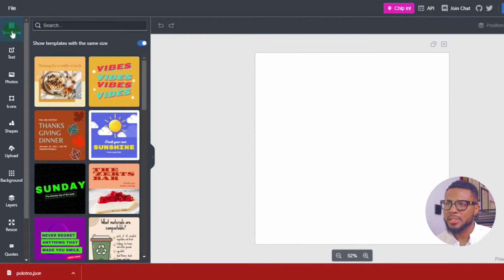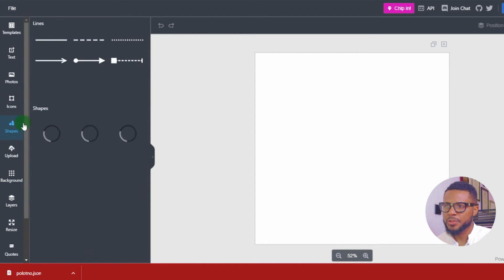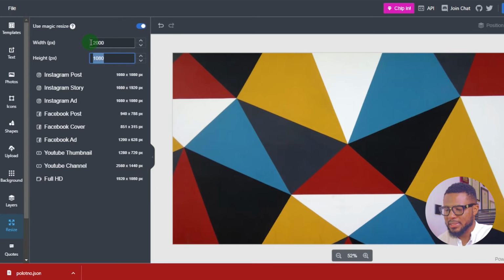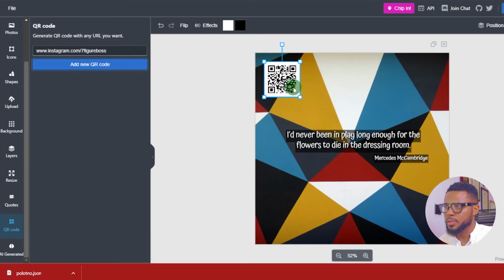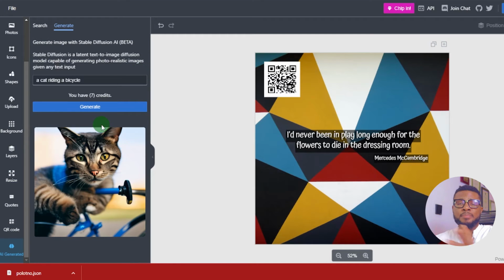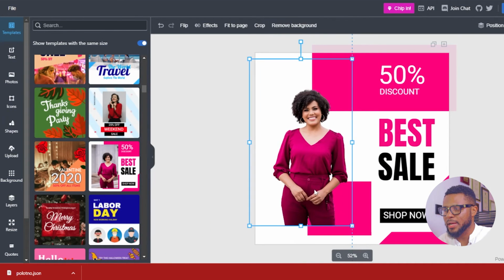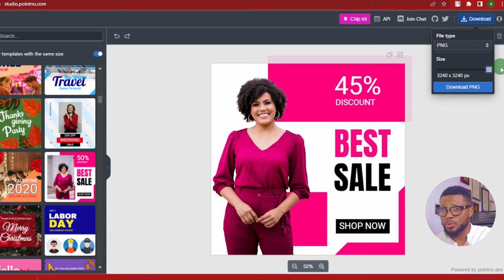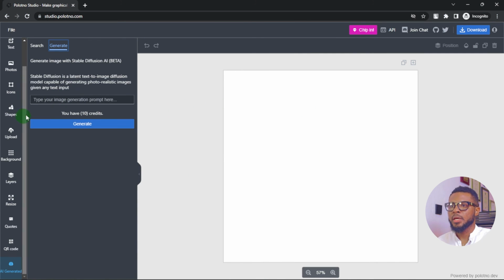The Best Canva Pro Free Alternative | Better than Canva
Looking for a free alternative to Canva Pro that will still help you create amazing designs? In this video, I'll explore the top Canva Pro Free Alternative, and show you exactly how to use the Canva Pro Alternative to get creative with your designs! Don't miss out on this chance to get professional level design without breaking the bank.